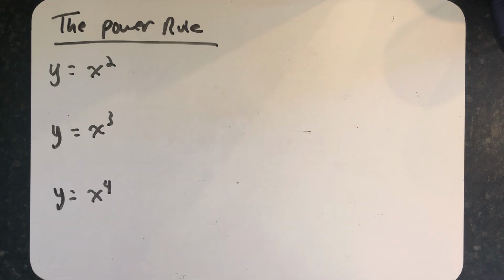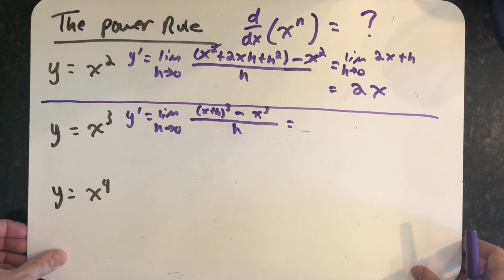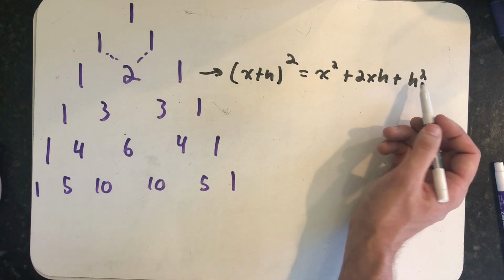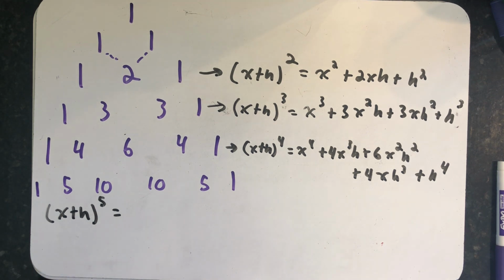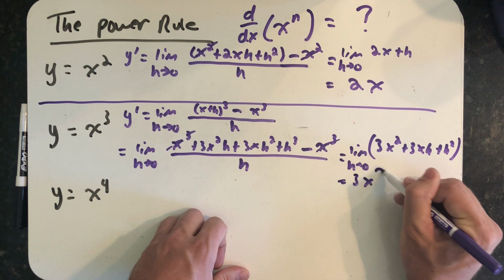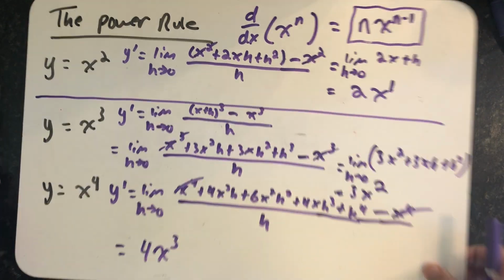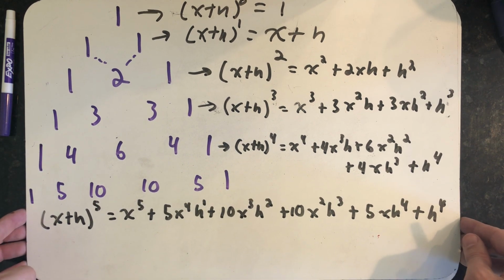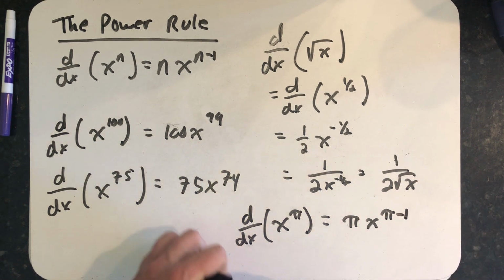The power rule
The power rule. Pascal's triangle makes an appearance!